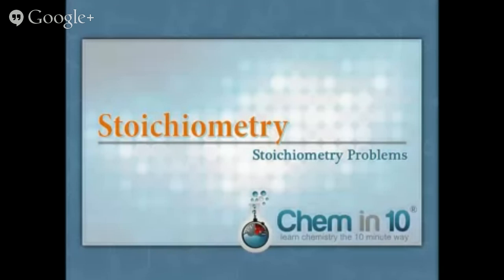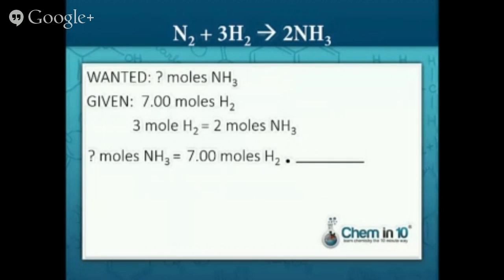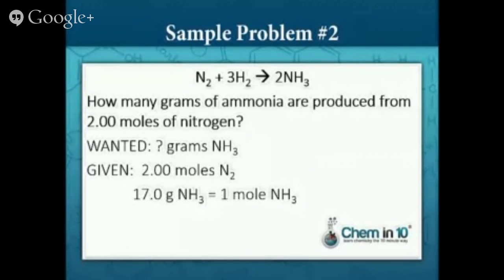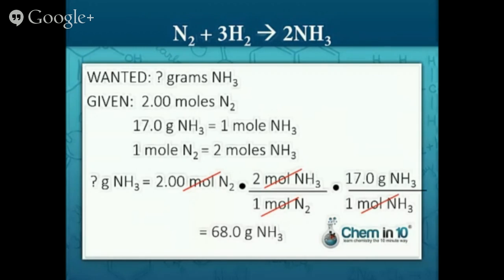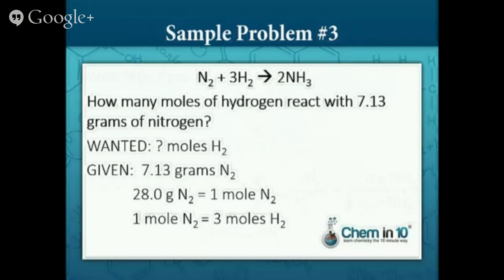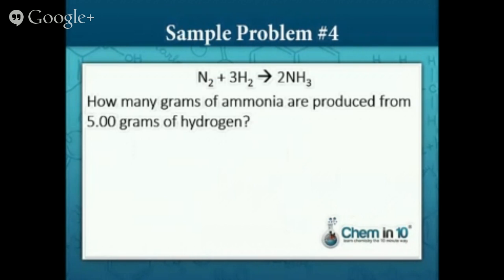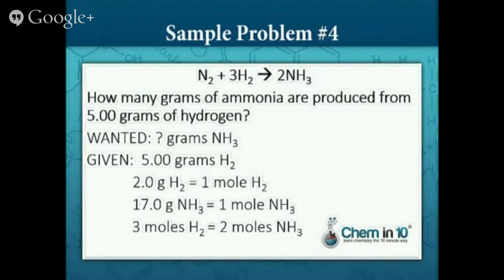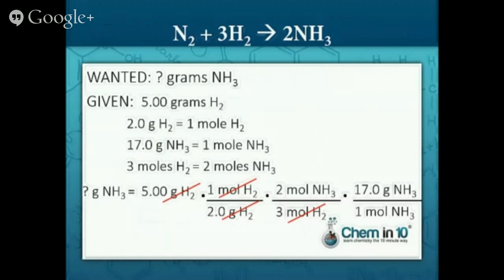How to Solve Stoichiometry Problems with Chem in 10 Online Chemistry Tutoring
Sample Stoichiometry Problem
How many moles of ammonia can be produced from 7.00 moles of hydrogen?
We want to find the number of moles of ammonia that can be produced from 7.00 moles of hydrogen.
WANTED: ? moles NH3
GIVEN:  7.00 moles H2
This is a moles to moles problem, as we’re going from moles H2 to moles NH3.  In order to do this, we need to know the mole ratio between H2 and NH3, and we get that from the balanced equation.
3 moles H2 = 2 moles NH3
Now, let’s setup our problem.
We follow this template:
? wanted = given x ______________
? moles NH3 = 7.00 moles H2 x ___________

Next, we setup our conversion factor to cancel out the units of the given.  The units of our given are moles H2.  So we want “moles H2” to be in the denominator of our conversion factor.  Since our conversion factor is 3 moles H2 = 2 moles NH3, we’ll put 3 moles H2 in the denominator, and 2 moles NH3 in the numerator.
?moles NH3=7.00 moles H2×(2 moles NH3)/(3 moles H2 )=4.67 mol NH3

Here is another example that will help you learn how to solve stoichiometry problem:
How many grams of ammonia are produced from 2.00 moles of nitrogen?
WANTED: ? grams NH3
GIVEN:  2.00 moles N2
This is a moles to gram problem.  We need to convert 2.00 moles N2 to moles NH3 using the mole ratio, and then convert moles NH3 to grams NH3, using its molar mass.
So our conversion factors are as follows:
The mole ratio between nitrogen and ammonia:
1 mole N2 = 2 moles NH3
And, the molar mass of ammonia:
1 mole NH3 = 17.0 g NH3
To solve our problem, we follow this template:
? wanted = given x ______________
? g NH3 = 2.00 moles N2 x ___________
We multiply by our first conversion factor so that the units “moles N2” cancels out.  We get that from the mole ration 1 mole N2 = 2 moles NH3.  Then, once we’ve converted moles N2 to moles NH3, we multiply by the molar mass of NH3 to convert moles NH3 to grams NH3.
?g NH3=2.00 moles N_2×(2 moles NH3)/(1 mole N2 )×(17.0 g NH3)/(1 mol NH3 )=68.0 g NH3

To get more help solving stoichiometry problems and online chemistry tutoring,
How many moles of hydrogen react with 7.13 grams of nitrogen?
WANTED: ? moles H2
GIVEN:  7.13 grams N2
This is a grams to mole problem.
We need to convert grams N2 to moles N2, by dividing grams N2 by its molar mass, and then convert moles N2 to moles H2, using the mole ratio between the two.
So our conversion factors are:
1 mole N2 = 28.0 g N2
1 mole N2 = 3 moles H2
We will plug in our conversion factors into the following template:
? wanted = given x ______________
? moles H2 = 7.13 g N2 x ___________
We setup our conversion factor so that the units of the given, “g N2,” cancel out, so we put 28.0 g N2 of our conversion factor in the denominator.  28.0 g N2 is equal to 1 mole N2, so we put mole N2 in the numerator.
?mol H2=7.13 g N2×(1 mole N2)/(28.0 g N2 )

Now that we’ve converted grams N2 to moles N2, we need to convert moles N2 to moles H2.  We setup our conversion factor so that the units “mole N2” cancels out, so we put “1 mole N2” in the denominator of our conversion factor, which is equal to 3 mole H2 in the numerator.
?mol H2=7.13 g N2×(1 mole N2)/(28.0 g N2 )×(3 mole H2)/(1 mol N2 )=0.764 mol H2

We multiply all our numerators together and divide by our denominators, and we get 0.764 mole H2.
Here’s one more example on how to solve stoichiometry problems.

How many grams of ammonia are produced from 5.00 grams of hydrogen?
WANTED: ? grams NH3
GIVEN:  5.00 grams H2
This final sample problem is covered in the video (too long here).

how to solve stoichiometry problems, Chem in 10, online chemistry tutoring, learn chemistry online, chemistry help online